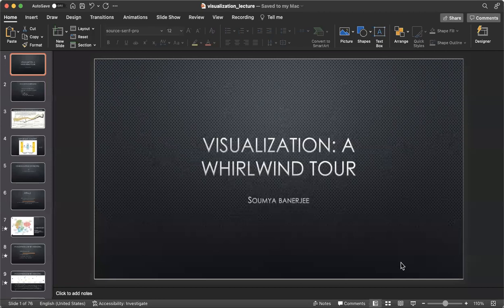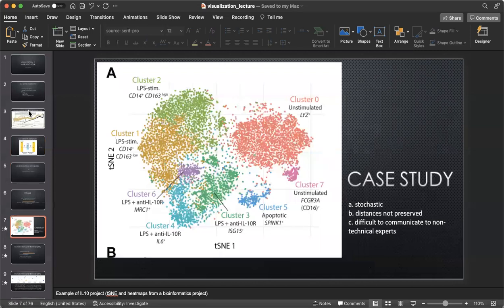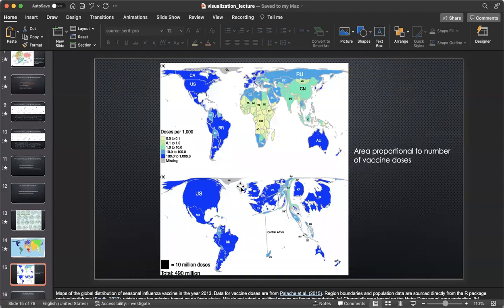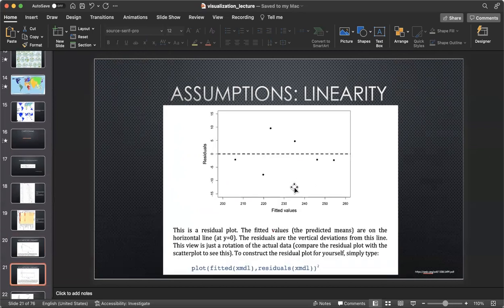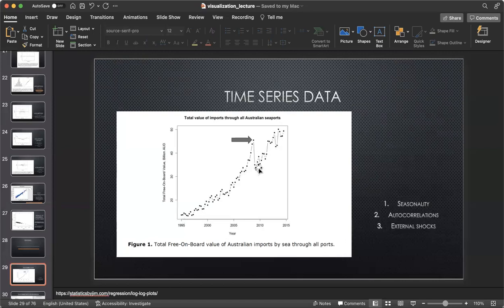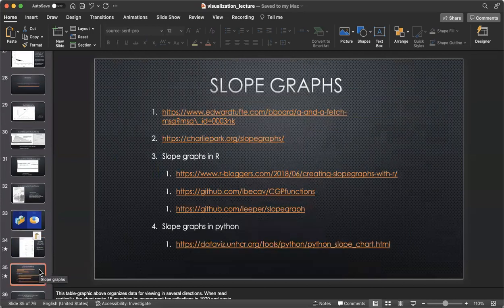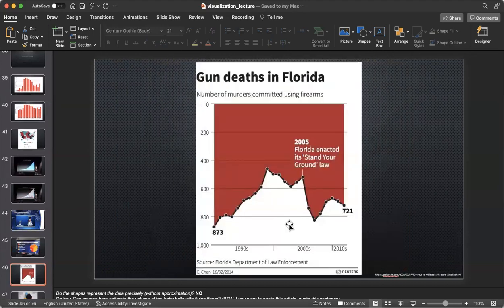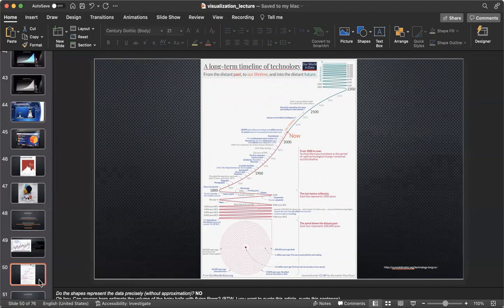Basics of data visualization (how not to lie with data)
Basics of data visualization (how not to lie with data and visualizations)